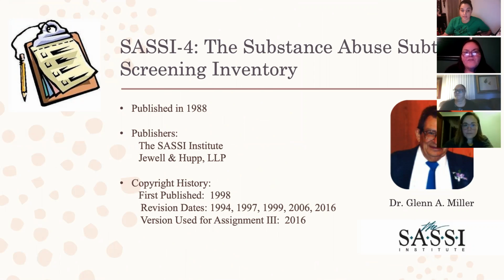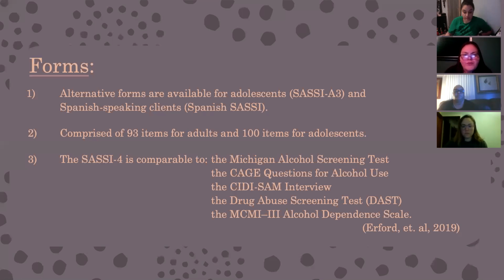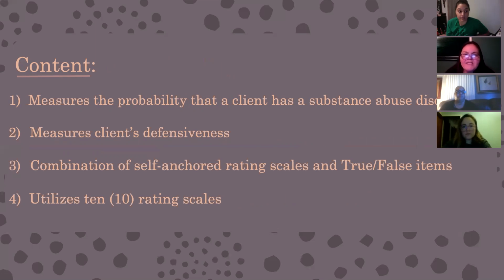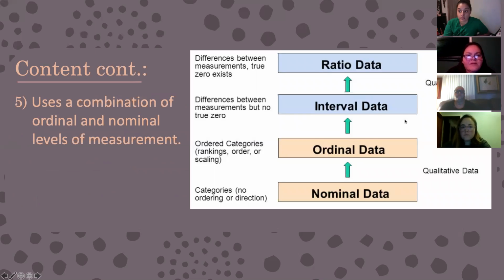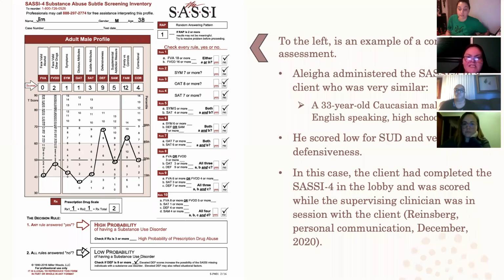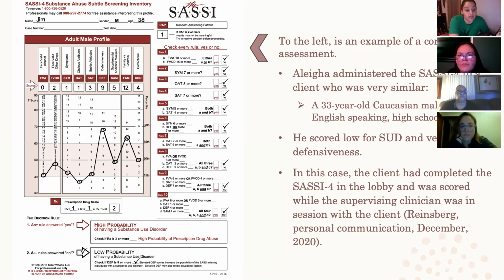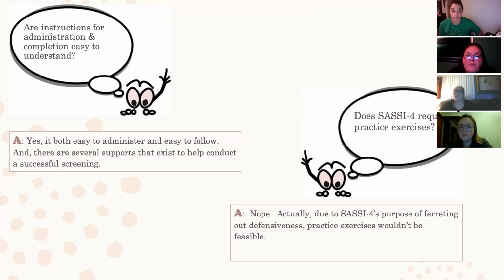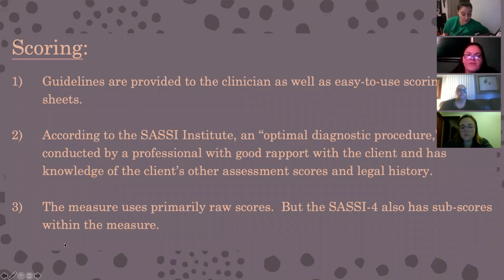MSU SW840 SASSI-4